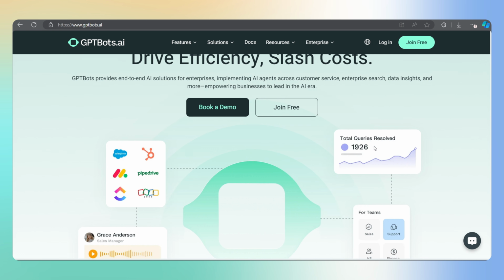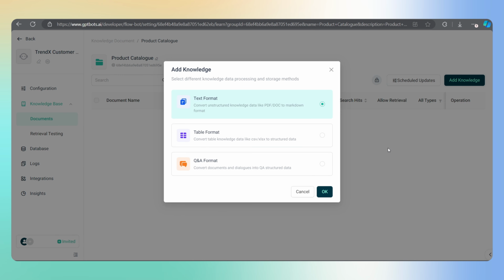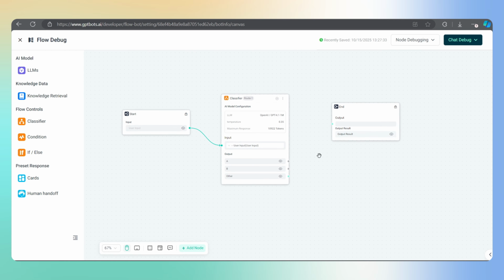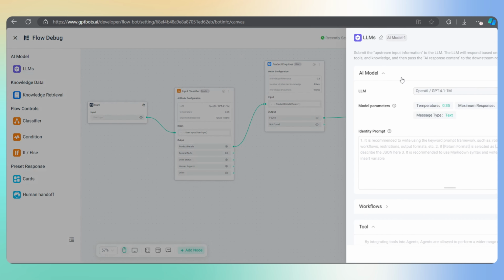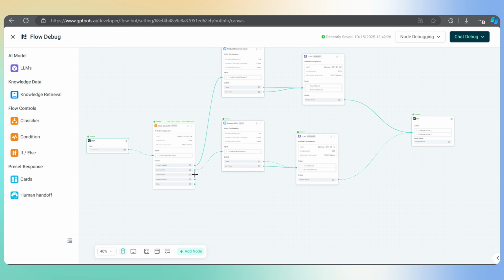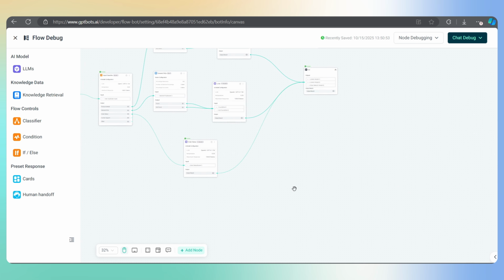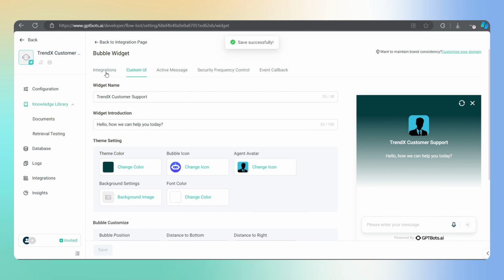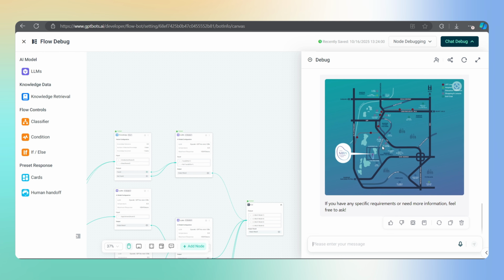The Enterprise AI Agentic Era is Here - Try This Now!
Welcome to the future of business automation — where AI agents replace outdated chatbots! 🚀

In this video, I’ll show you how to build your own intelligent, no-code AI Agent using GPTBots AI, that can handle customer support, automate workflows, and connect directly with platforms like WhatsApp, Facebook, and Instagram — all without writing a single line of code.

Whether you’re running an eCommerce brand, real estate agency, or SaaS business — this step-by-step tutorial will help you unlock the power of enterprise-grade AI automation.

✨ What you’ll learn:

- How to create a fully functional AI Agent from scratch
- Connect it to your website and social platforms
- Automate product inquiries, FAQs, and order tracking
- Integrate workflows and human handoff seamlessly

🧠 It’s time to experience the Enterprise AI Agentic Era!

⏱ Timestamps

00:00 – The Enterprise AI Agentic Era is Here
00:25 – Introducing GPTBots AI Platform
01:03 – Building a Customer Support AI Agent (Step-by-Step)
11:58 – Integrating with Website and WhatsApp
14:28 – Conclusion